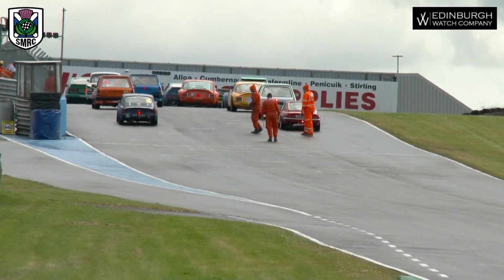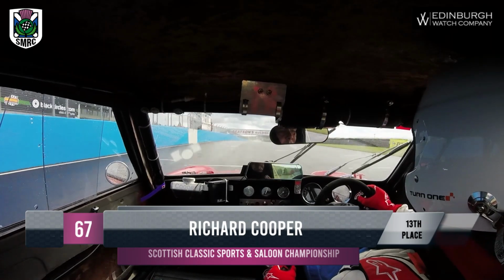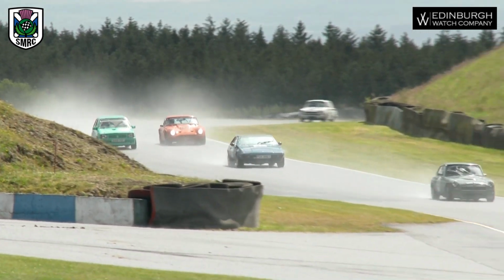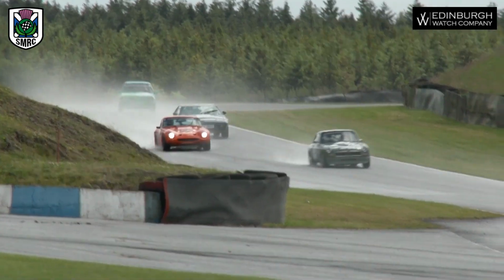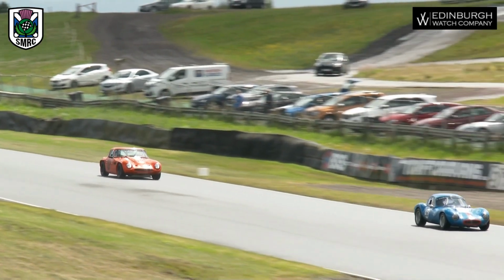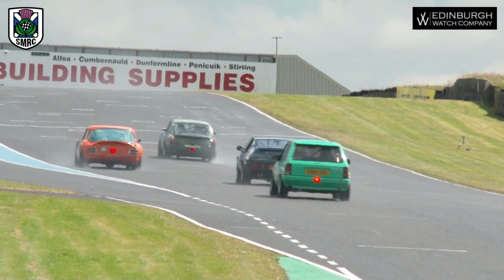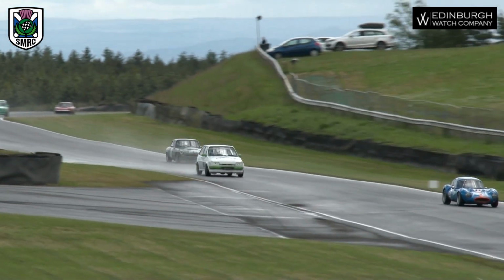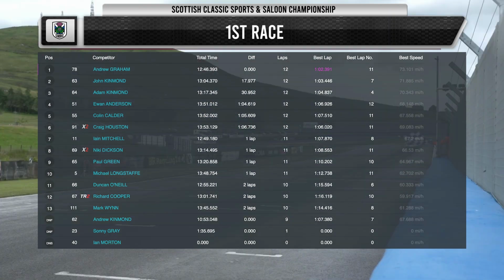SMRC 2024 | Scottish Classic Sports and Saloon Championship | Meeting 3 | Race 1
fifth race of 2024 for the Scottish Classic Sports and Saloon Championship at Knockhill Circuit 7th July 2024